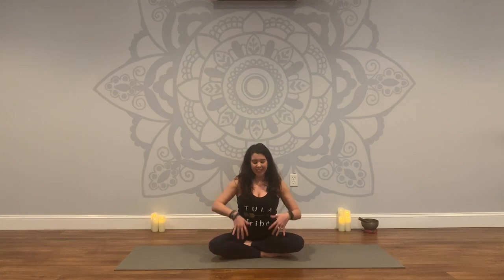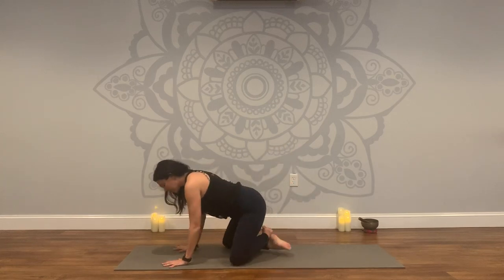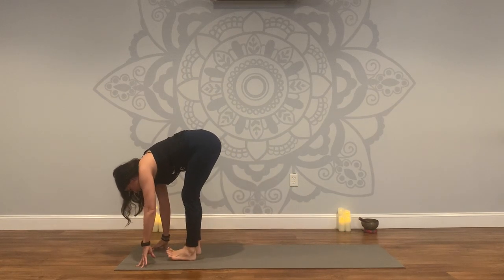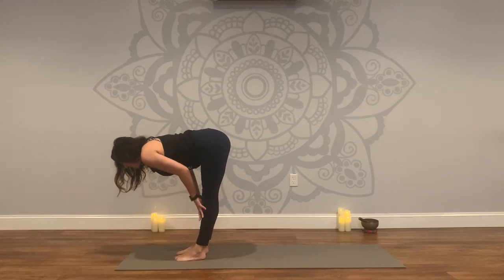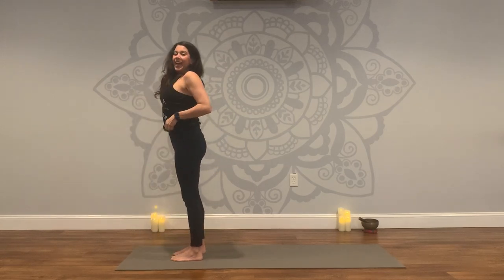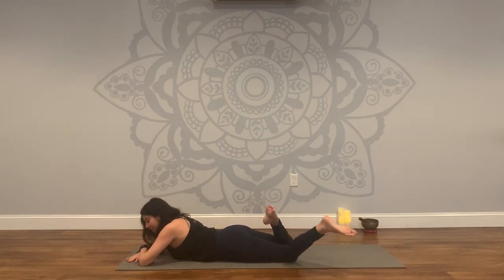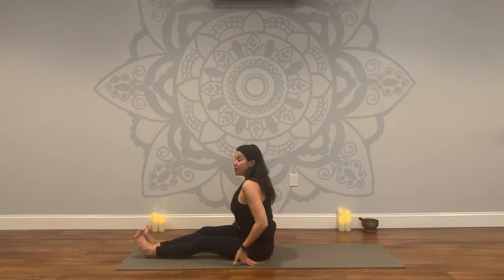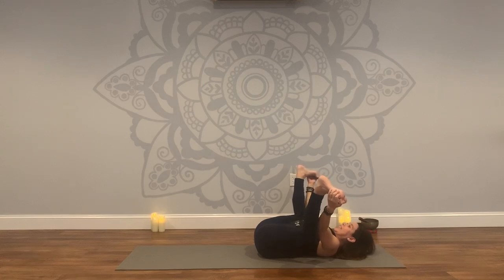30 Minute Yoga Flow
Enjoy a short energizing flow to awaken the body , calm the mind , and set the tone for your day ! Beginner friendly .